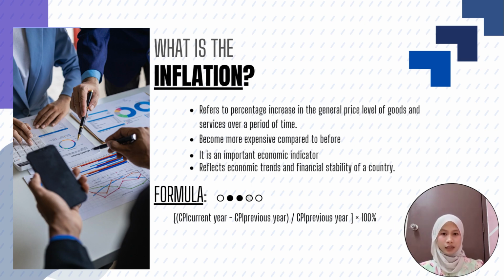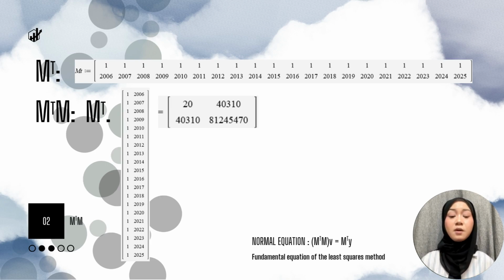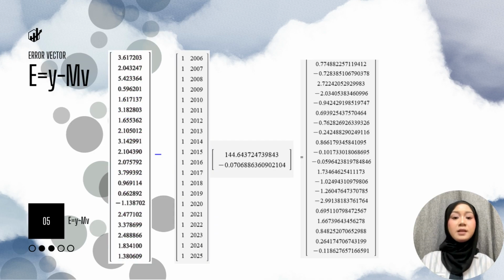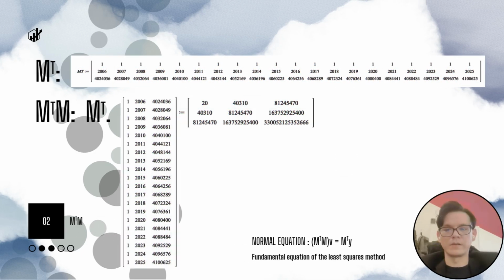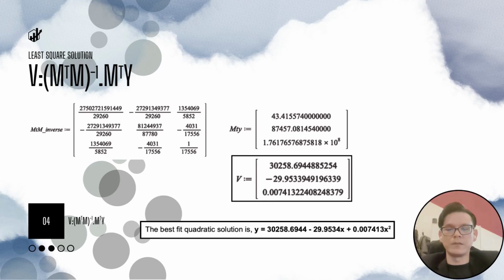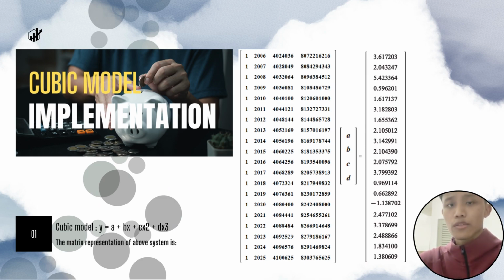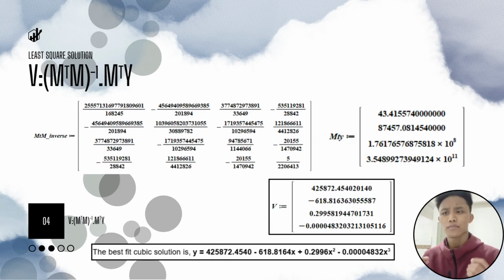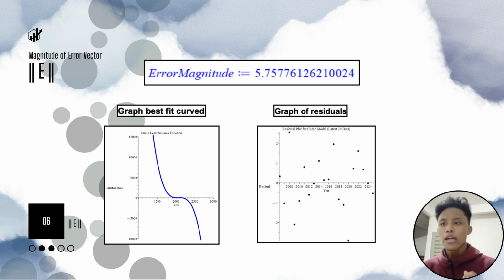MINI PROJECT MAT523:A STUDY ON YEAR AND INFLATION RATE IN MALAYSIA